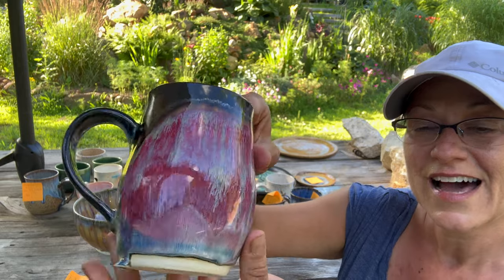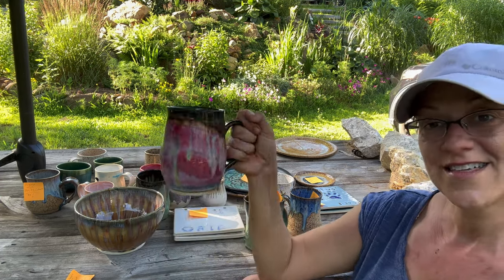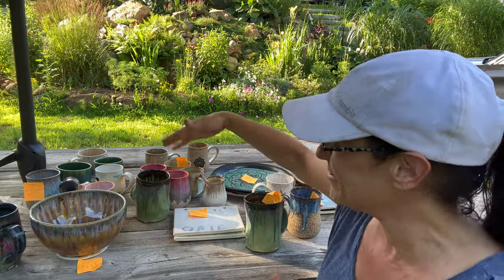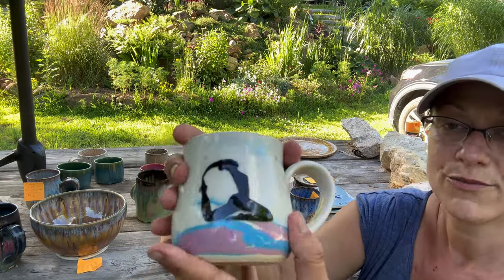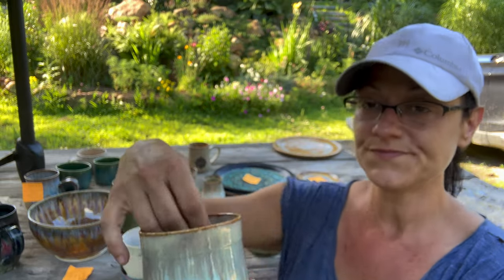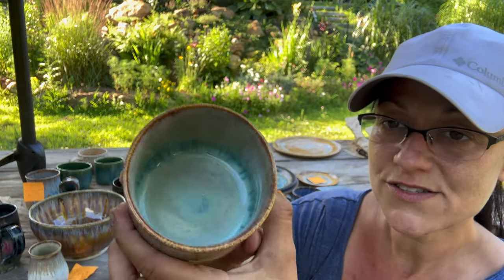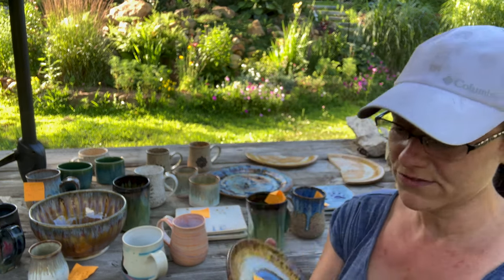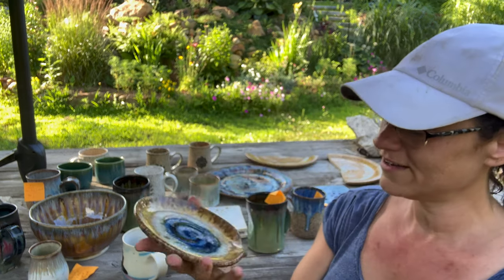Unpack My Mini Kiln Opening With Me | 2024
Kiln opening #9

Lots of interesting pottery pieces in here! Colored clay, cricut designs, drippy glaze combos, plates and dog 🐾 plaques!

Clays:

Laguna Bmix
Speckled Buff

Fired to a hot cone 6..middle shelves hit 6.5 😳

Skutt Electric Kiln